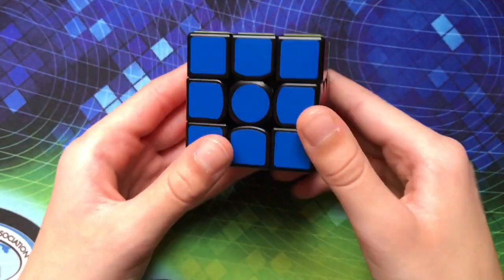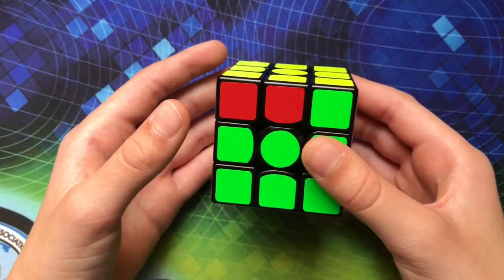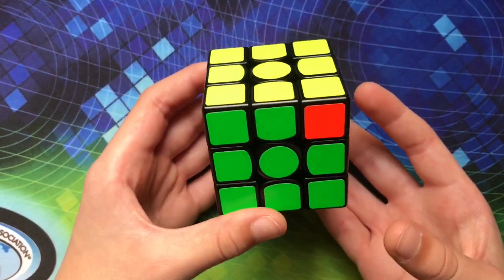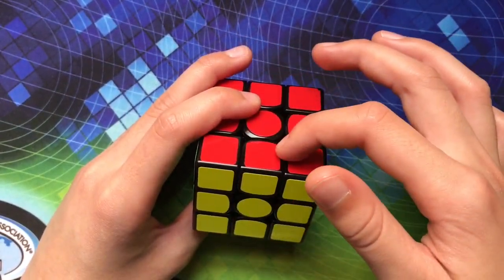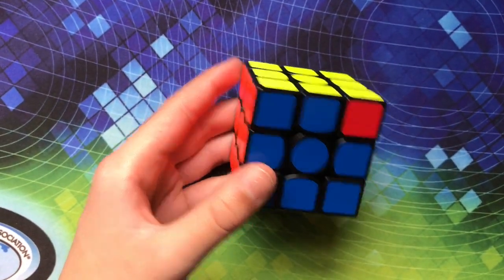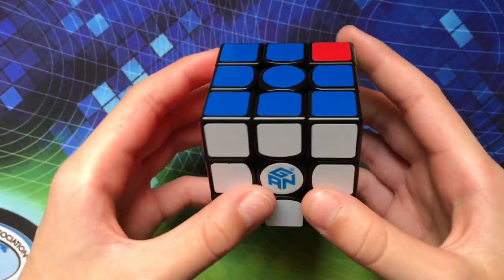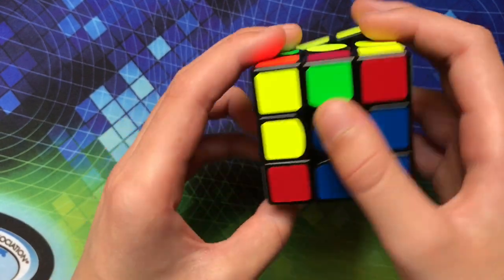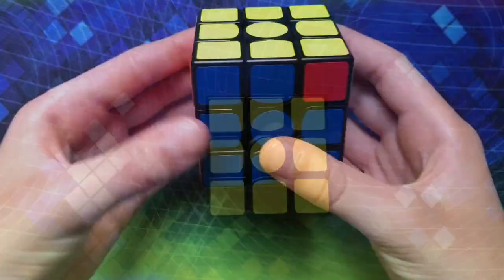10 DIFFERENT Ja Perm ALGORITHMS || Tutorial Tuesdays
In this video I will show you 10 different algorithms for the Ja perm PLL.

Cube:

GAN 356 X

Algorithms:

1: (U’) R’ U’ L’ U2 R U’ R’ U2 R L
2: (U2) L’ U’ L F L’ U’ L U L F’ L2 U L
3: (U2) L’ U2 L U L’ U2 R U’ L U R’
4:
5:
6:
7:
8:
9:
10: